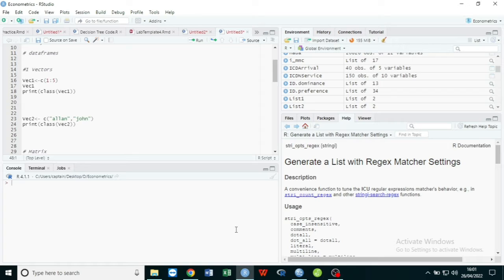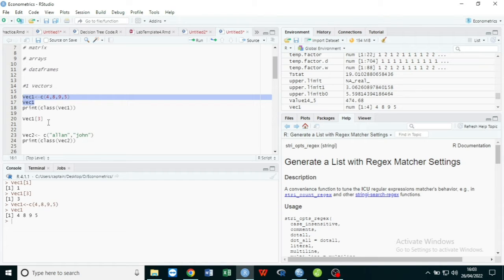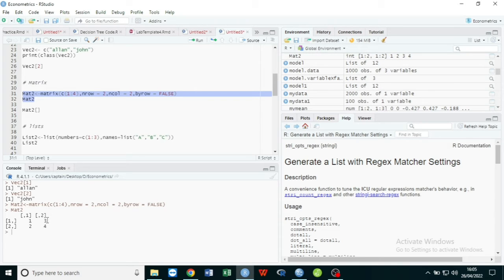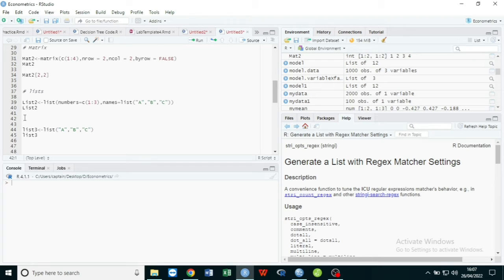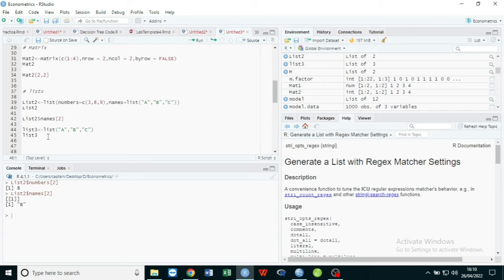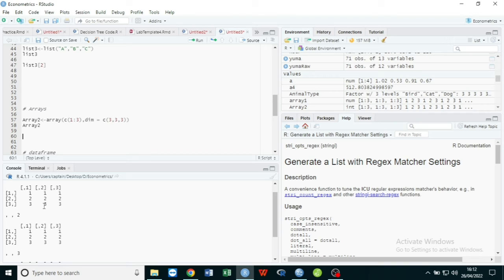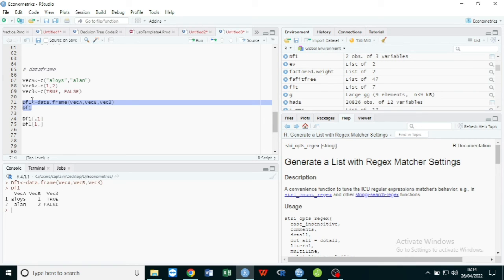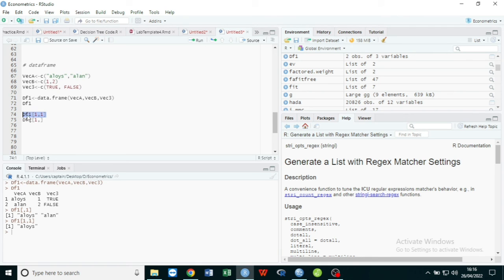Accessing Data from R Objects ( Vectors, List, Matrix, Arrays and Dataframe) for Beginners.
This video is to help learners understand better how to access data out of R Objects.